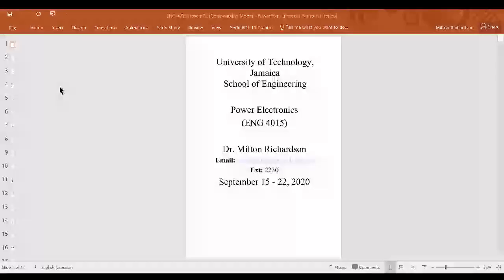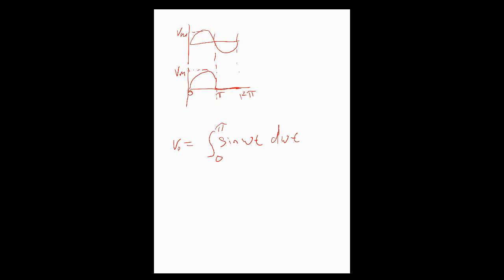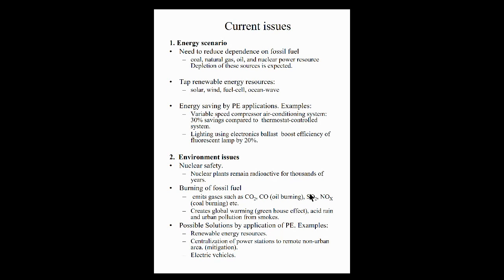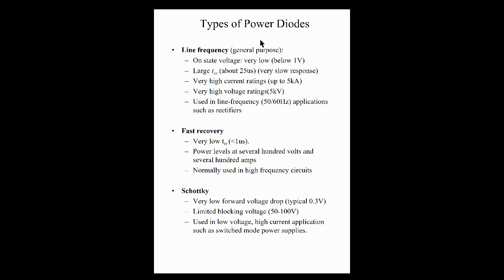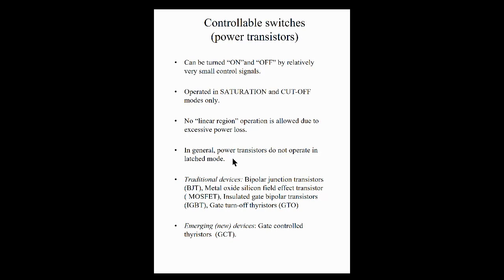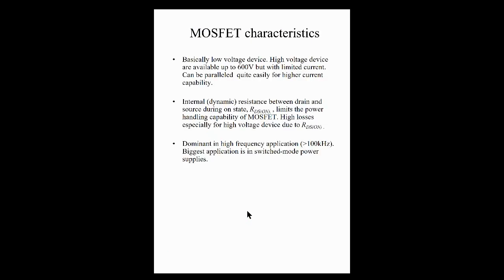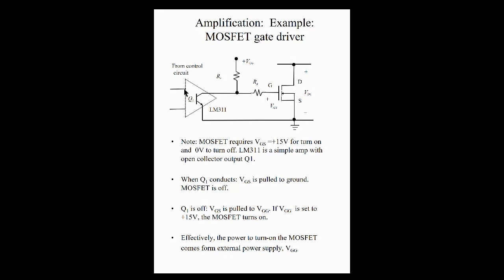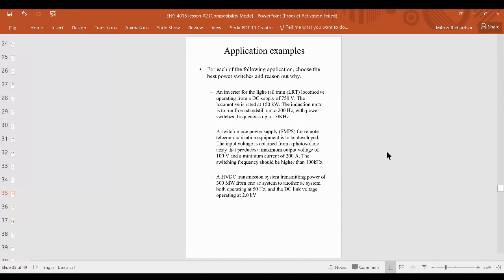Power Electronics Lecture #2 Part 1